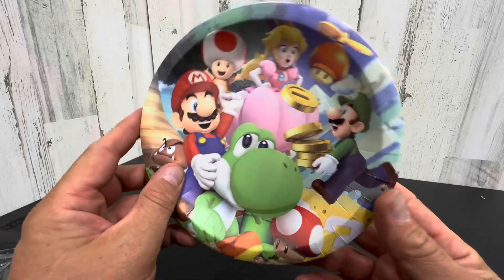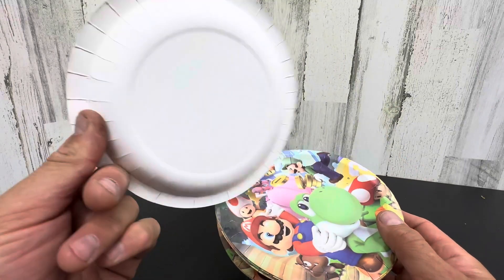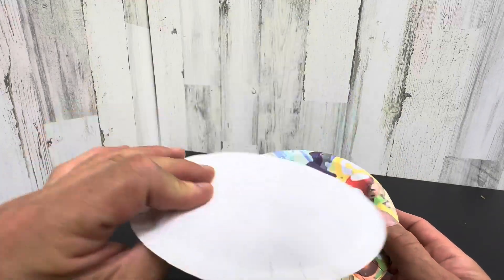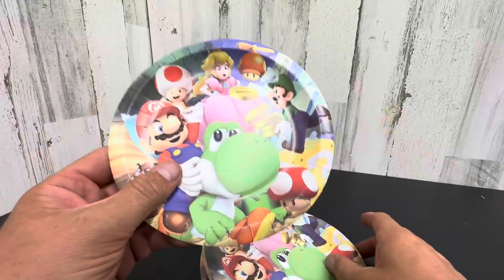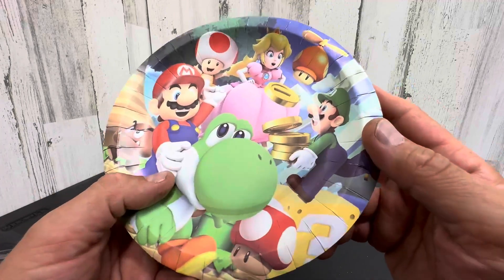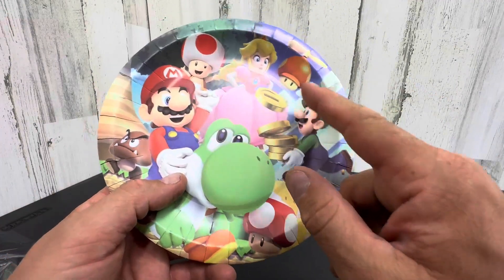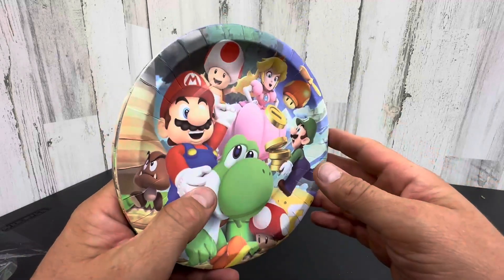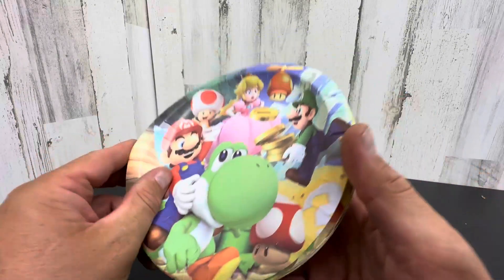Amscan Super Mario Brothers Square Paper Plates Review